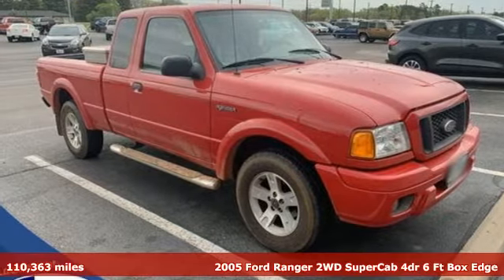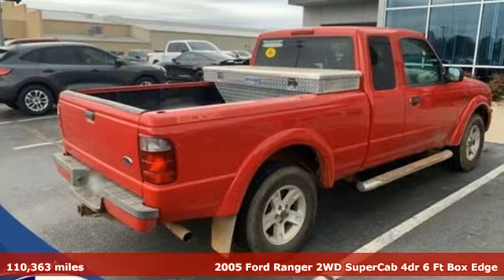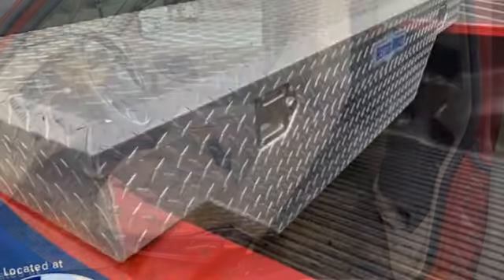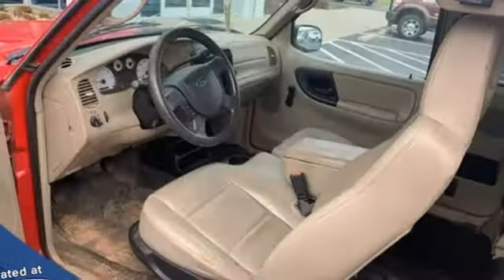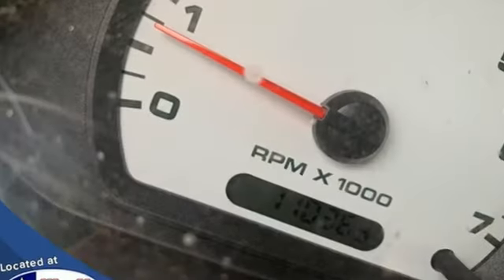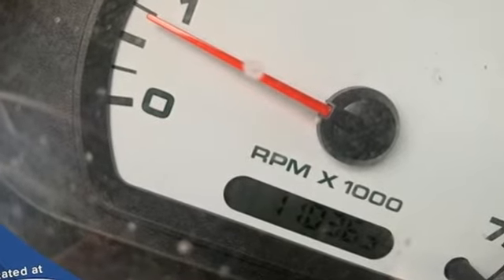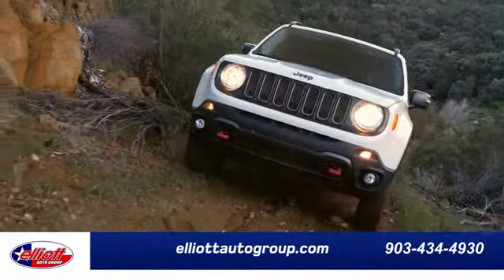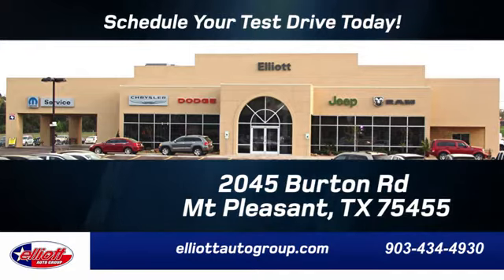Used 2005 Ford Ranger Mt Pleasant TX Sulphur Springs, TX D11804A - SOLD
Year: 2005
Make: Ford
Model: Ranger
Trim: Edge
Engine: 3.0L V6 OHV
Transmission: 5-Speed
Color: Red
Interior: Medium Pebble Tan
Mileage: 110363
Stock #: D11804A
VIN: 1FTYR44U85PA61107
**ONE OWNER - NO ACCIDENTS**, **LOCAL TRADE-IN - NEVER A RENTAL**, **LEATHER**, **RUNNING BOARDS**, **BEDLINER**, **V6-UNBELIEVABLE POWER, DON'T SETTLE FOR THE 4 CYL**.brbrBright Red Clearcoat 2005 Ford Ranger Edge RWD 5-Speed Automatic with Overdrive 3.0L V6 OHVbrbrThis vehicle is located at Elliott Auto Group in Mt. Pleasant but can be made available upon request. Price includes all dealer discounts. The price listed is the lowest available price. It does not include tax, title, license, or documentation fees ($150). We are located just west of Titus Regional Medical Center on the I-30 frontage road. Recent Arrival!brbrAwards:br * 2005 KBB.com 10 Best Used Trucks Under $5,000

Address:
2055 Burton Rd.